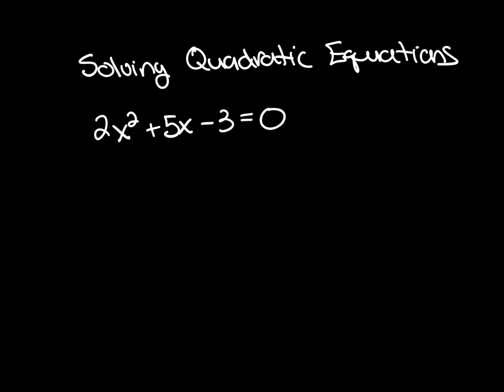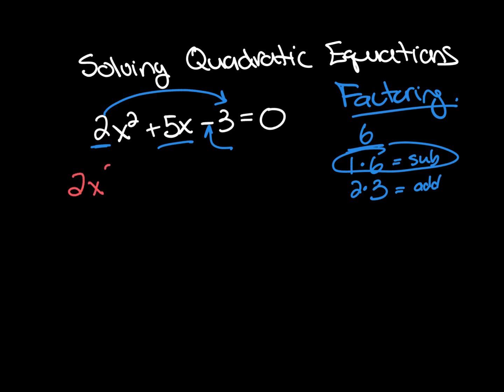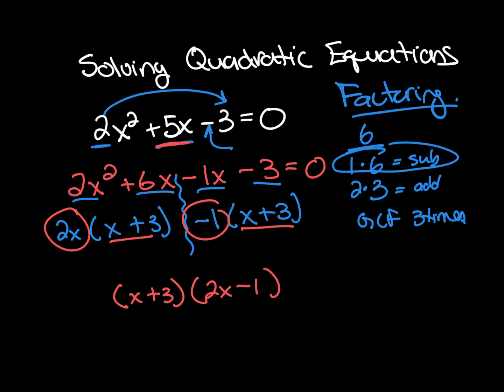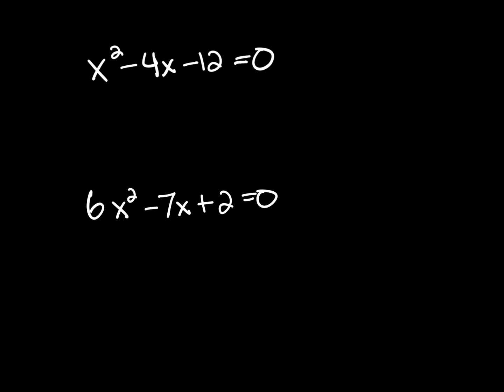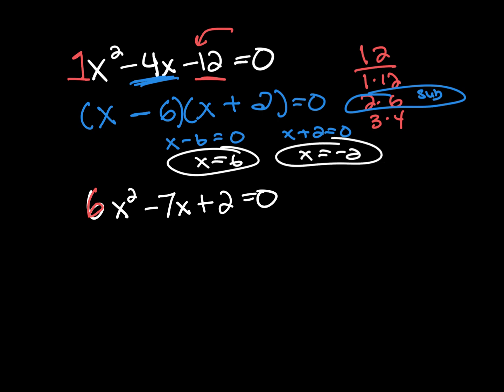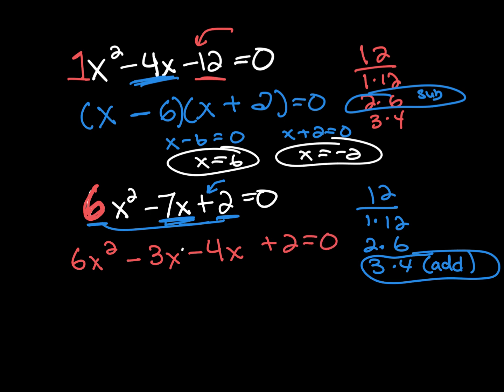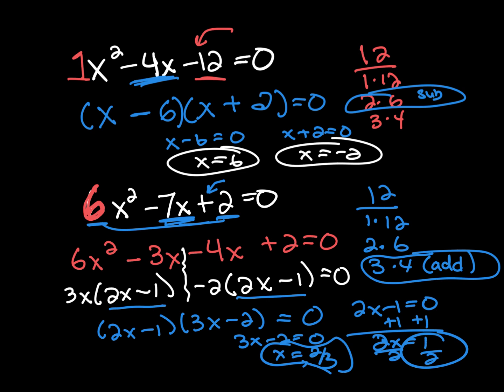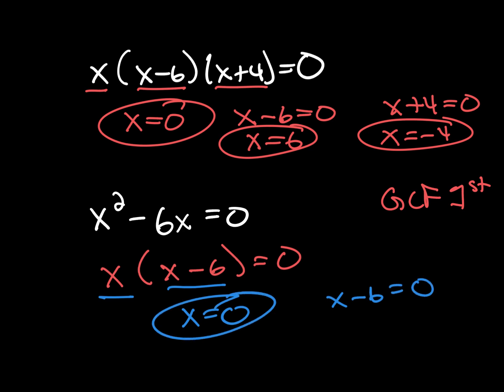Solving Quadratic Equations by Factoring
To solve quadratic equations by factoring you must be familiar with all of the factoring methods.  After factoring the problem completely then you can set each factor equal to zero and complete the solving problems.  You should have multiple answers.  To check your work you should plug your answer into the original problem and see if you get a true statement.